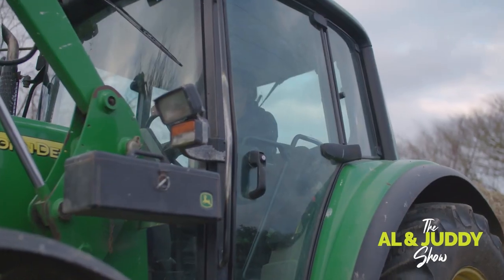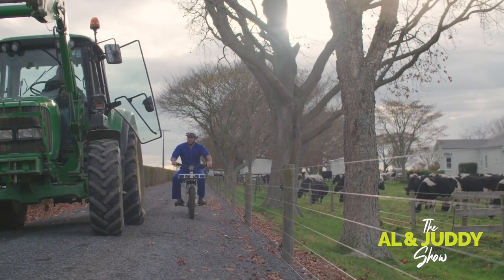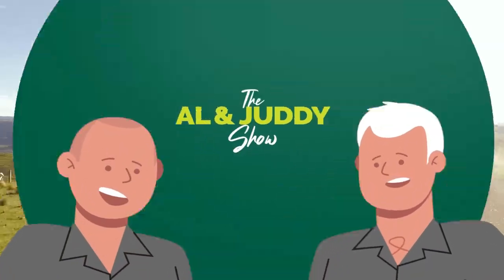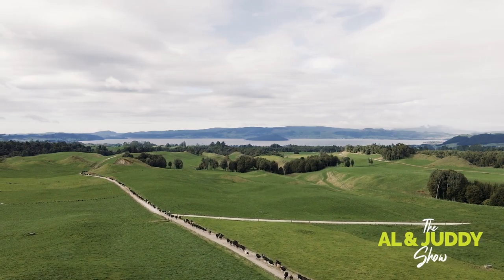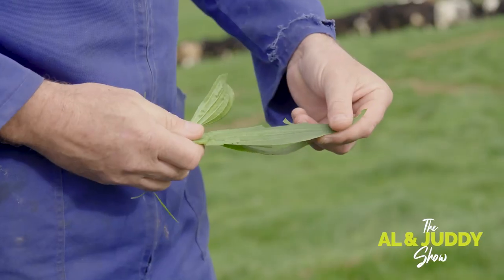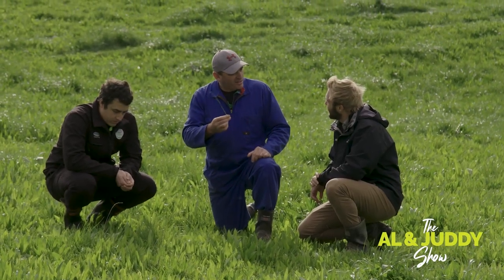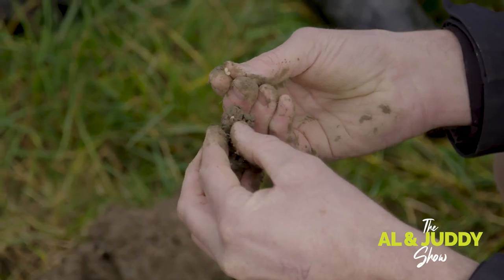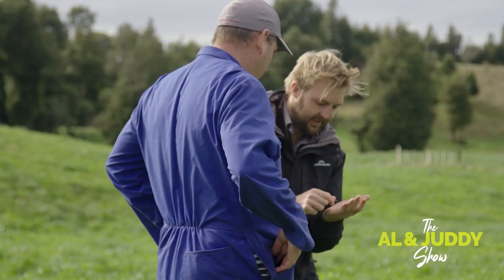Brainstorming lease block | The Al & Juddy Show | Agriculture Podcast | Agricom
Al & Juddy are joined by local farmer Chris Chamberlain for the second episode of their two part series.

Chris shares his personal leasing experience, offering valuable lessons and expertise that will benefit young farmers looking to get their foot in the door.

“We need young people and their enthusiastic brains. And I think leasing is a way that they can get their foot in the door and old hardheads can help assist. You can ask, you can listen and you can learn” – Chris Chamberlain